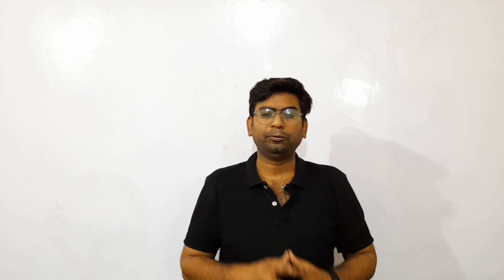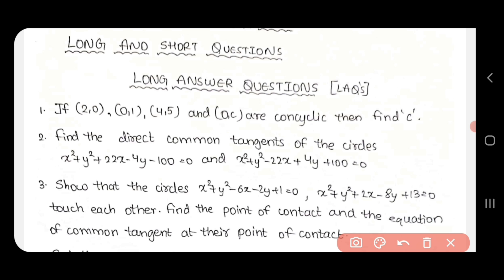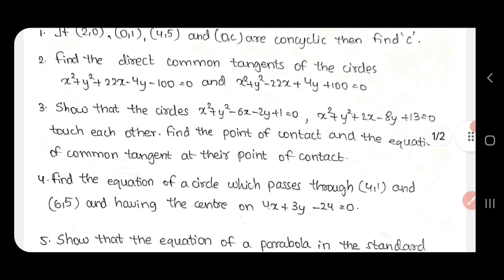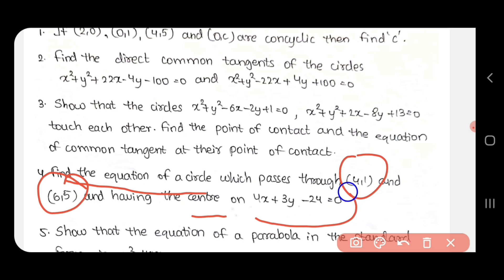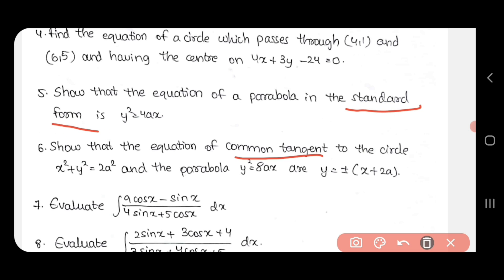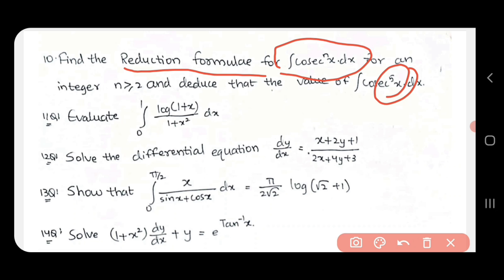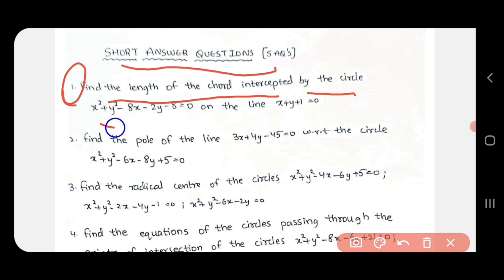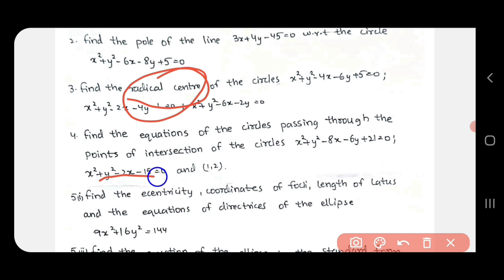Inter maths 2b important questions|maths 2b exam questions